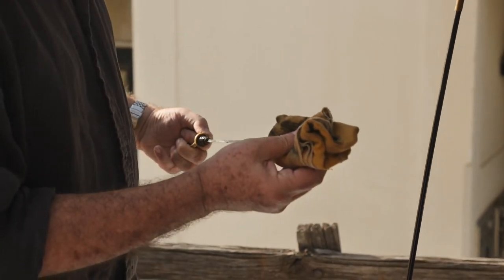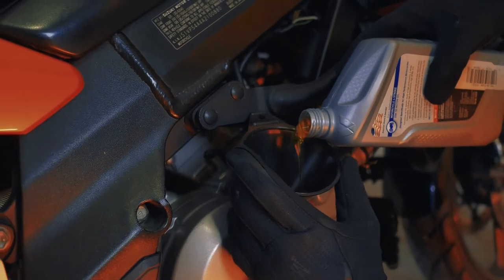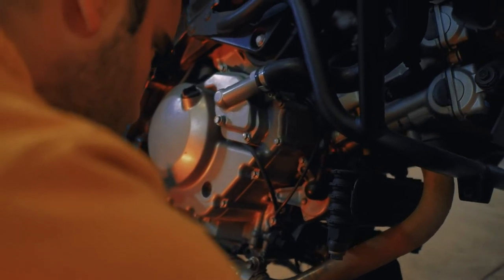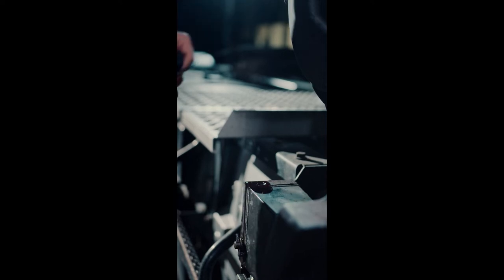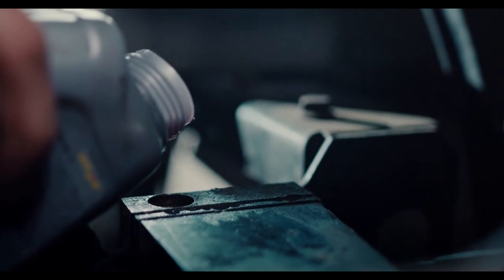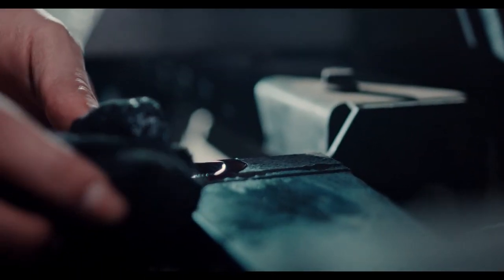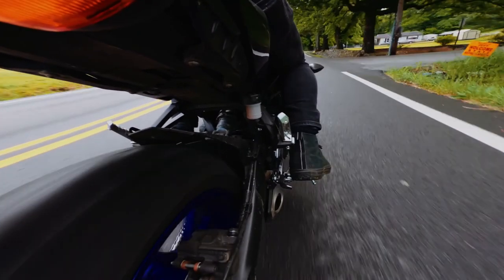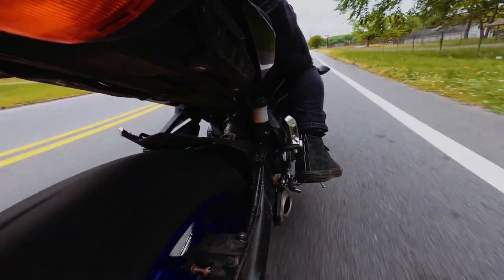Best 5 Synthetic Oils of 2022 by Our Daily Tech Tips*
Purchase Link:

➜ 5. Castrol 03057 GTX MAGNATEC 5W-30
➜ 4. Valvoline Advanced Full Synthetic SAE 5W-30
➜ 3. Shell Rotella T6 Full Synthetic 5W-40
➜ 2. Mobil 1 5W-30 Extended Performance
➜ 1. Royal Purple 51530 High Performance

Search me in Google-our daily tech tips